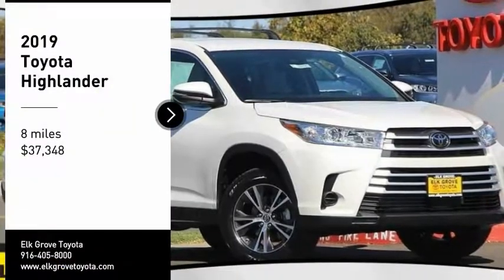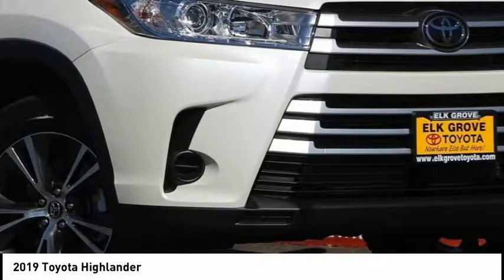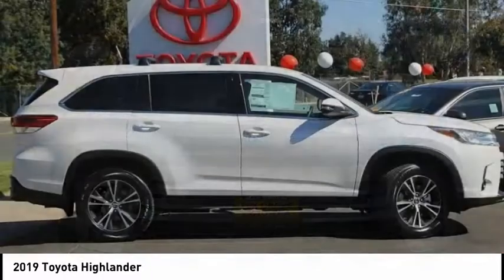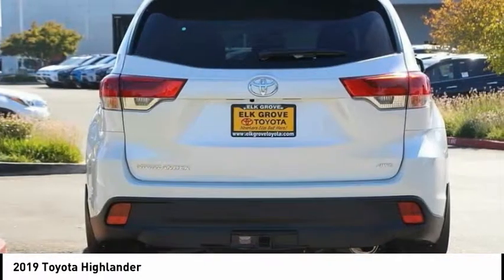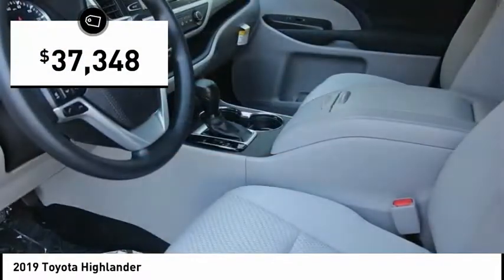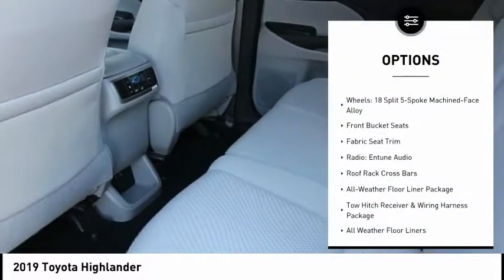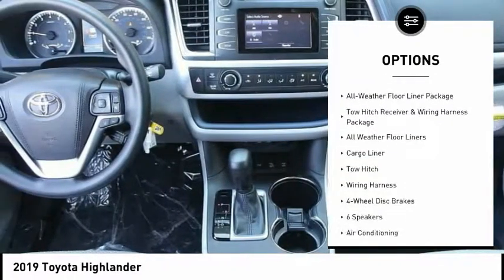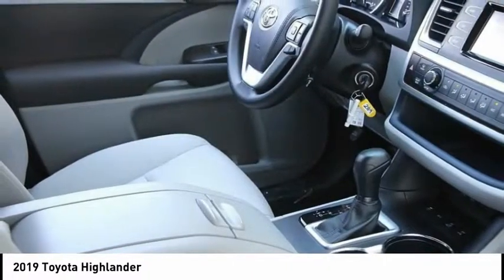2019 Toyota Highlander Elk Grove Toyota 120682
2019 Toyota Highlander  - Stock#: 120682 - VIN#: 5TDBZRFH1KS921269

Check out this 2019 Toyota Highlander.   Featuring  transmission, it has 8 miles.  The Special Internet Price is $37348. Contact the dealership today.